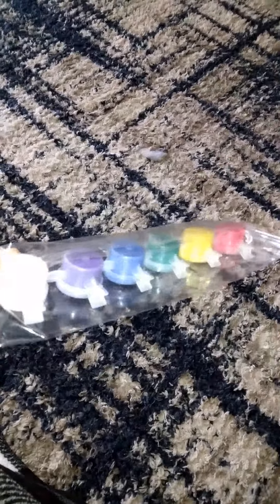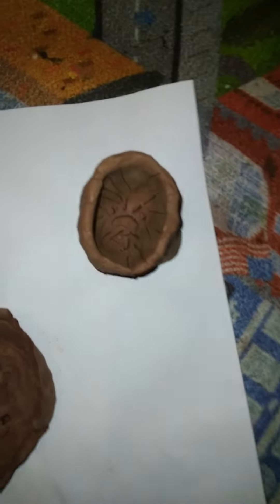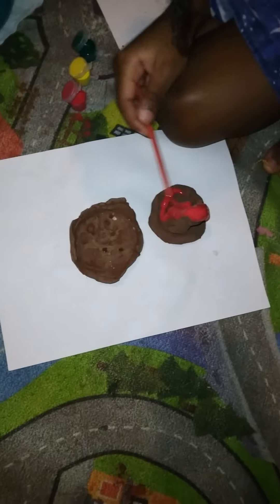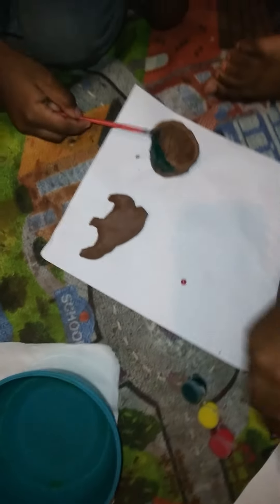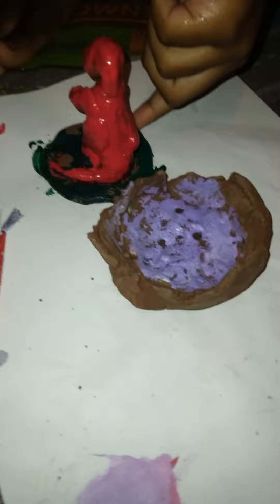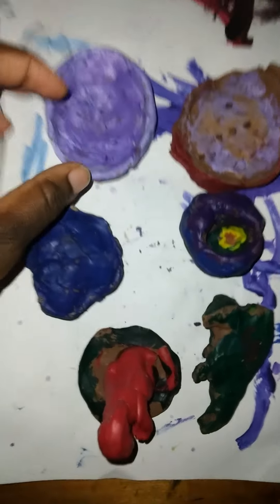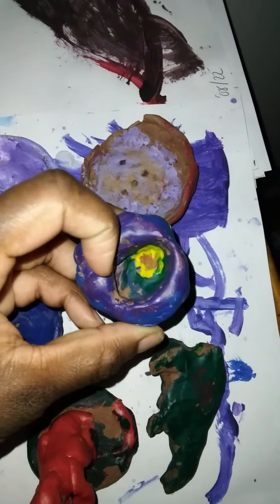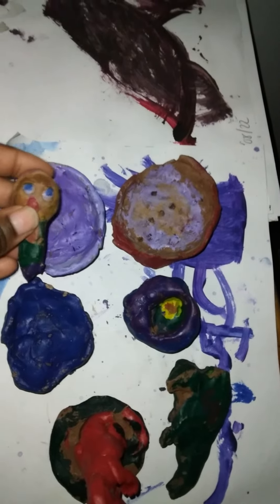Clay art final results/ the kids did an awesome job 🎨